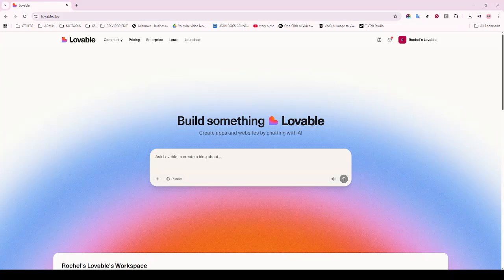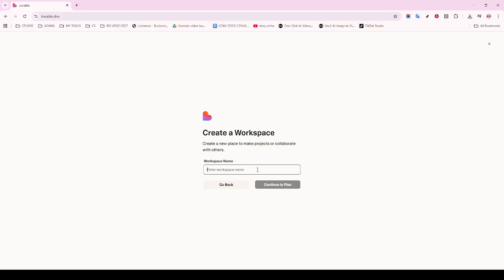How To Transfer Project Ownership To Someone Else in Lovable Ai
Description: Easily transfer ownership of your Lovable AI project to another user with this comprehensive guide. Learn how to manage permissions, confirm transfers, and ensure a smooth handover.